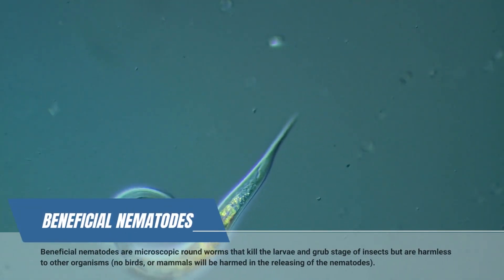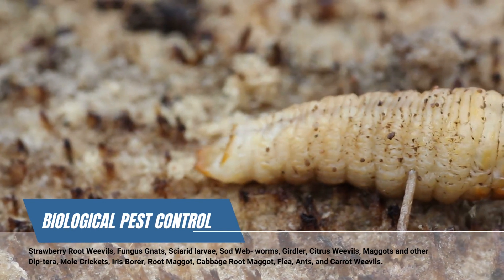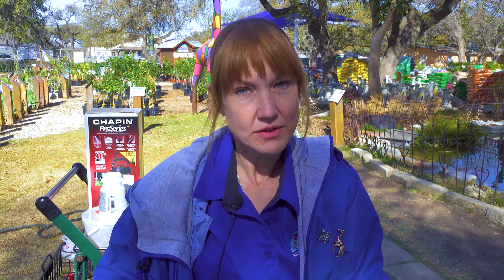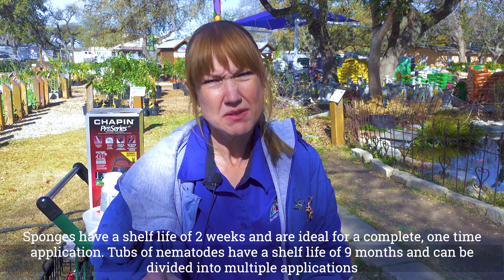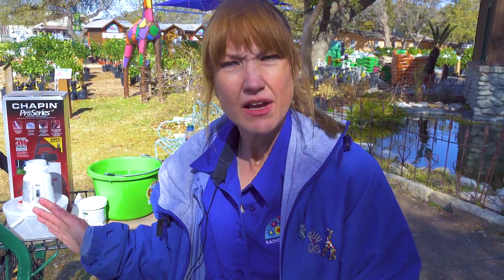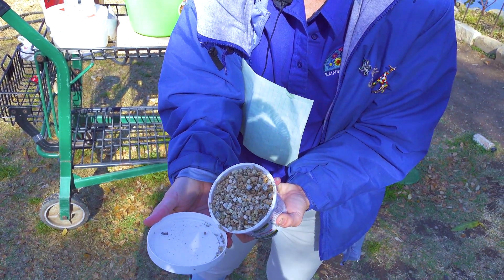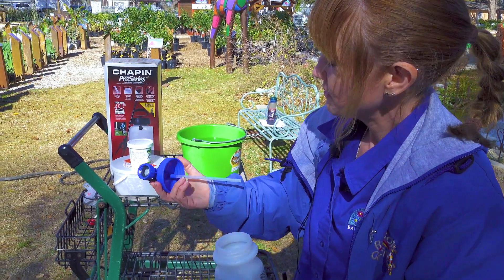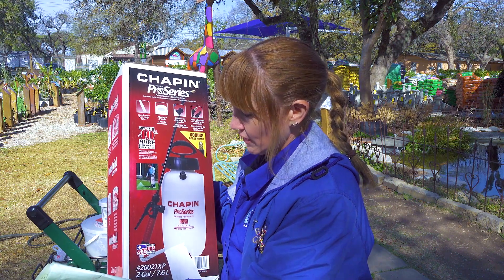Tiny but mighty: Nematodes. Biological pest control!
If you’re looking for an amazing pest control option that is both organic and insanely effective, we’ve got what you desire in the form of beneficial nematodes. Adding beneficial nematodes to your spring garden arsenal is a great way to fight off soil dwelling pests that want nothing more than to destroy your newly greening up turf. With beneficial nematodes, you can easily apply a safe pest control to your lawn that increases its potency over time. Intrigued? Let me tell you more.